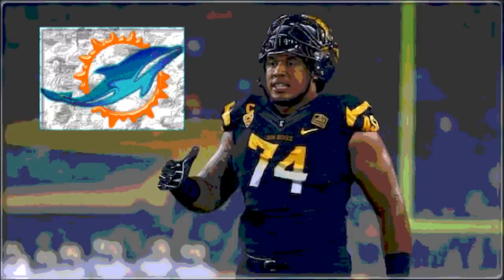2015 NFL Draft #114 Jamil Douglas Miami Dolphins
Grant Park, Chicago, Illinois
2015 NFL Draft
Round 4
Miami Dolphins
#114 Jamil Douglas

This video contains still photos and analysis from the event.